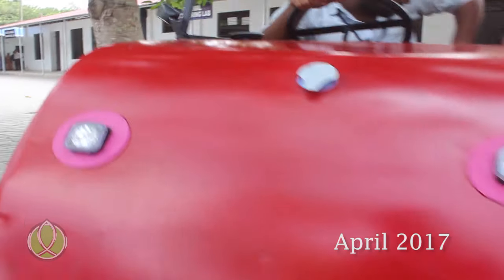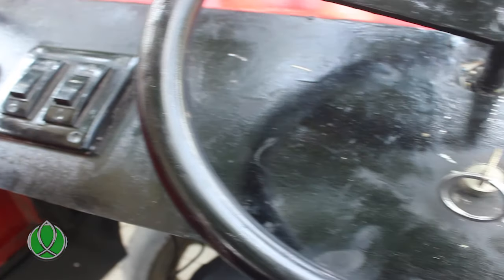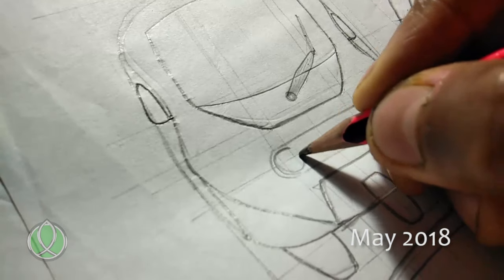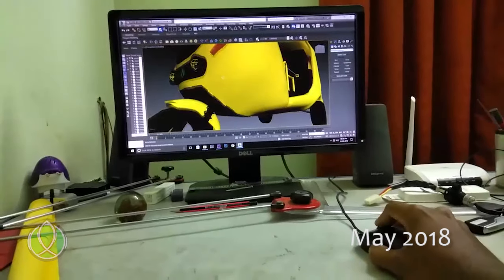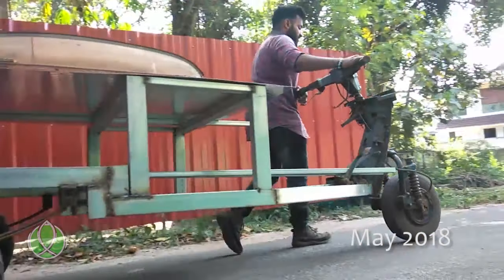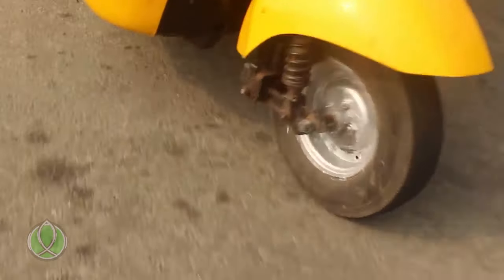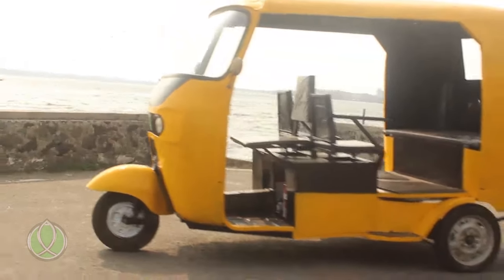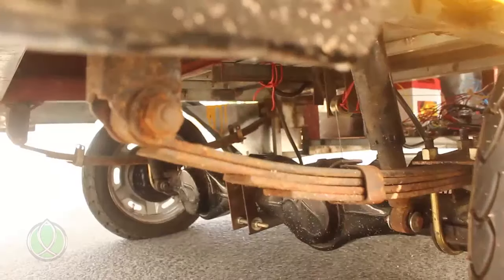Inviting investments | Startup | Electric Autorickshaw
Aravind Reghu :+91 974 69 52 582
For Second phase  5-7 lakhs investment needed. group or individual.
plz contact.